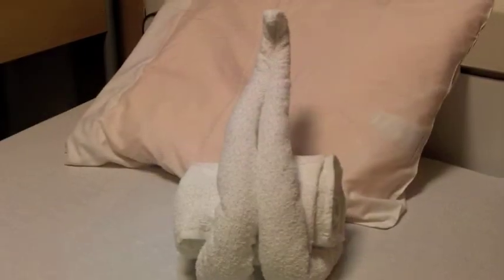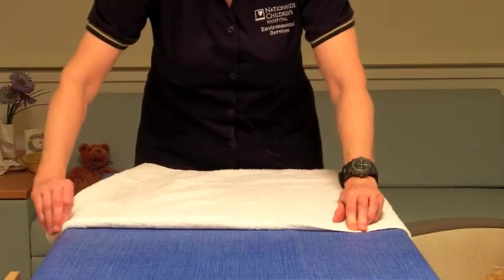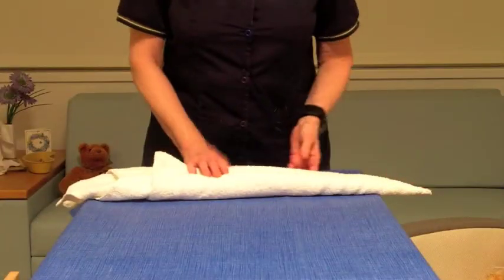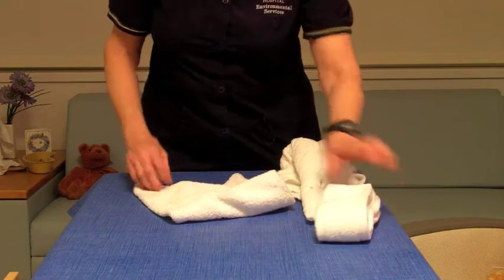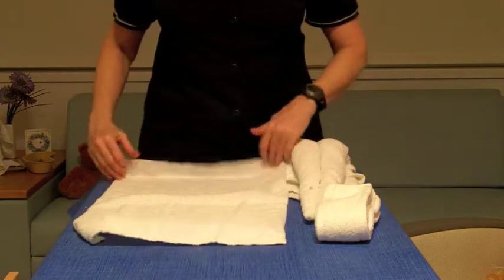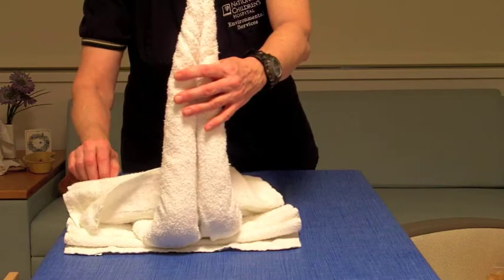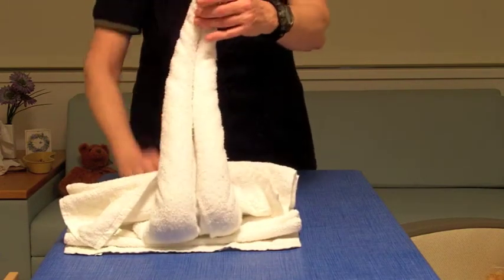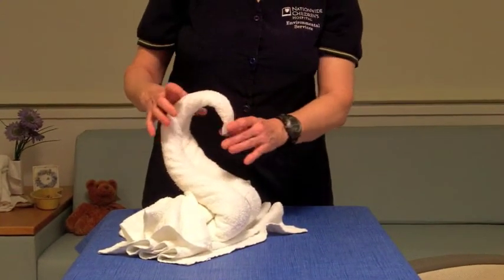A Special Touch to Patient Care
Patients can delight in having folded towel 'animals' as a part of their care experience.